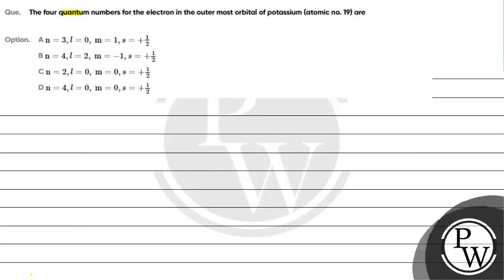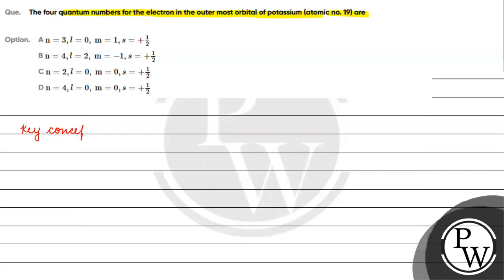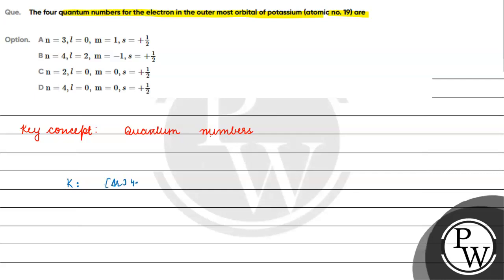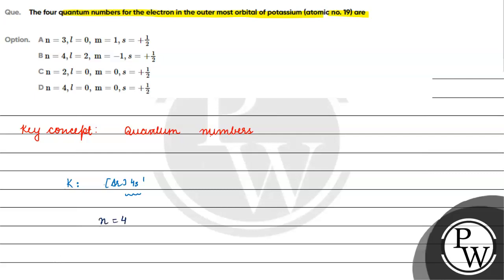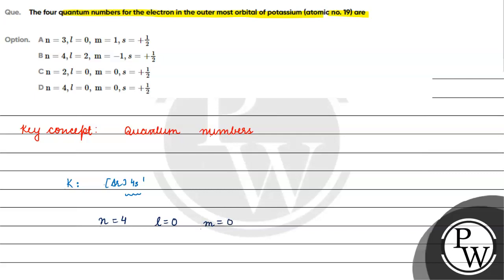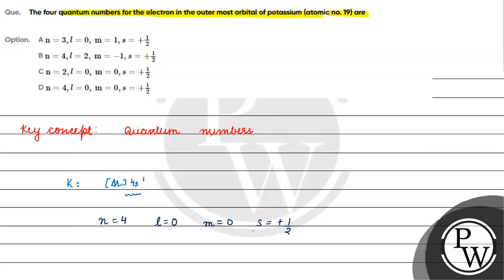Que The four quantum numbers for the electron in the outer most orbital of potassium atomic no....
Que  The four quantum numbers for the electron in the outer most orbital of potassium  atomic no  19  are

Option      quad  mathrm A    mathrm n   3  l 0   mathrm ~m  1  s   frac 1  2
    mathrm B   mathrm n  4  l 2   mathrm ~m   1  s   frac 1  2
    mathrm C    mathbf n   2  l 0   mathrm ~m  0  s   frac 1  2
    mathrm D   mathbf n  4  l 0   mathrm ~m  0  s   frac 1  2
Laser Pointer
Pen
Highlighter
Eraser
Erase All Ink on Slide